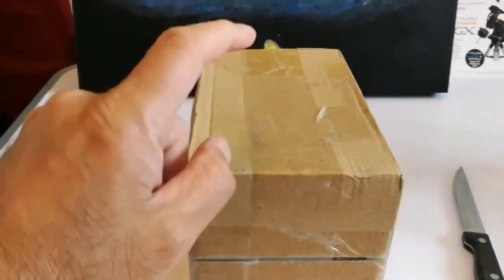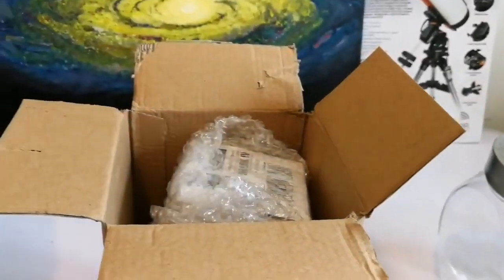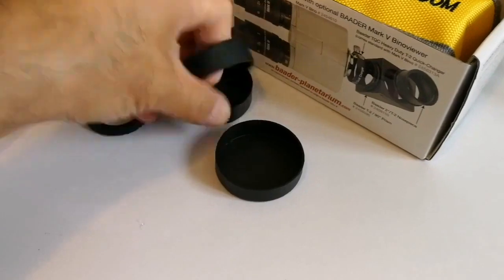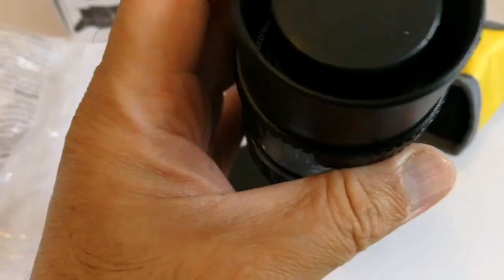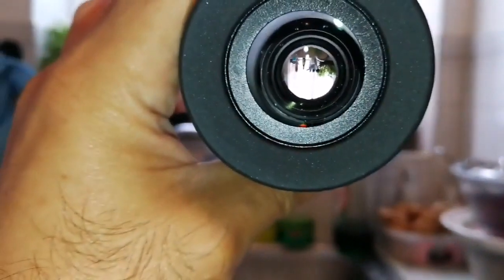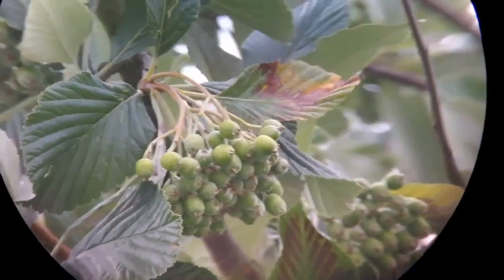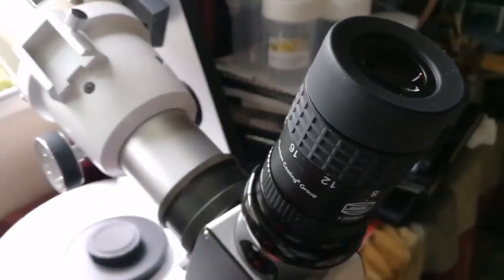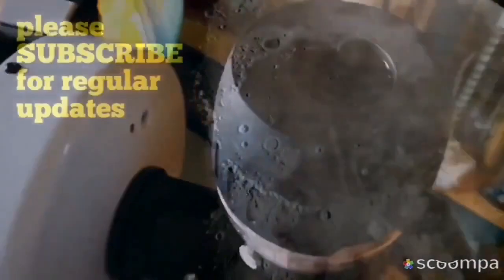Amazing Baader Hyperion 8-24mm Mark IV Zoom Eyepiece/ Unboxing, Review, Use